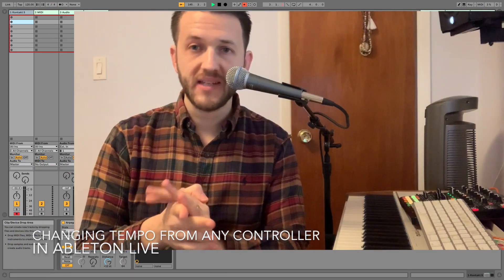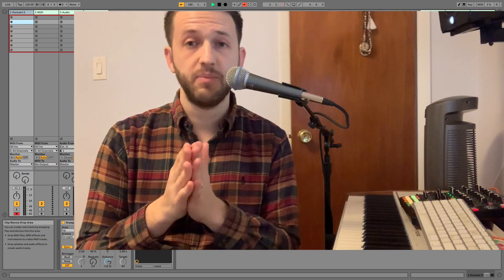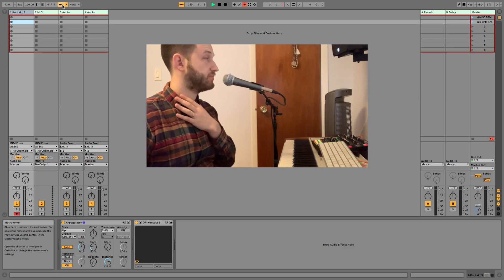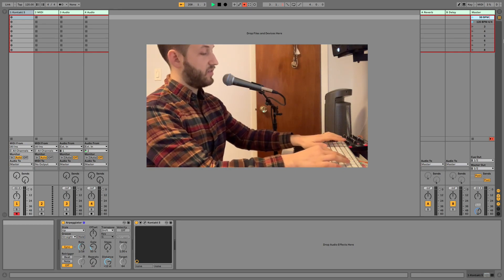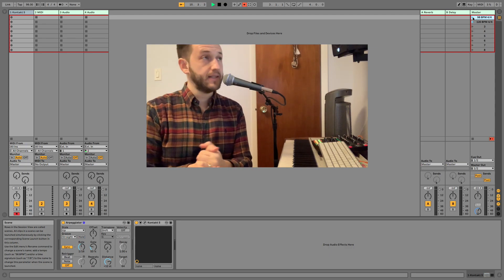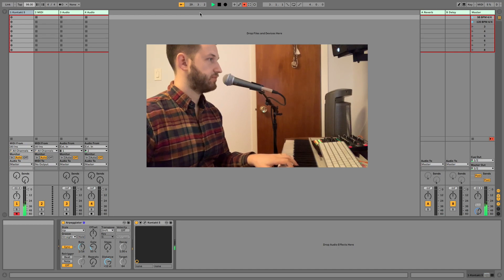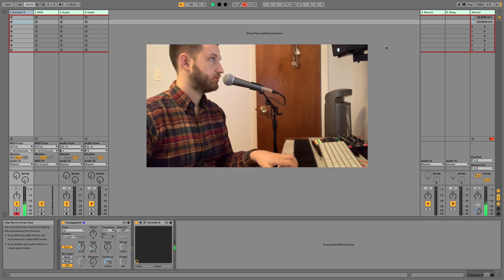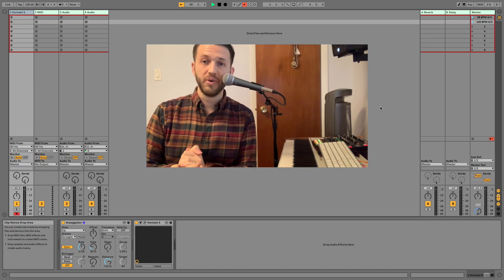Sync Ableton Live To ANY Metronome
Certain metronomes do not allow for communication with Ableton. In that case, we need a different approach than the standard MIDI set up method. Today we explore using master scenes to line up two metronomes that can't communicate